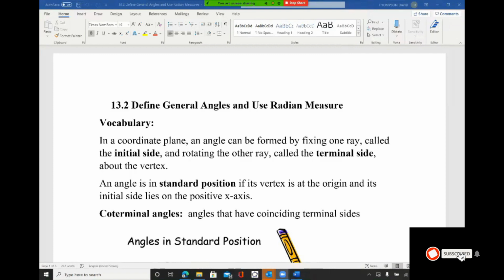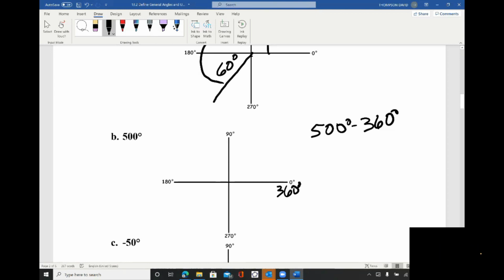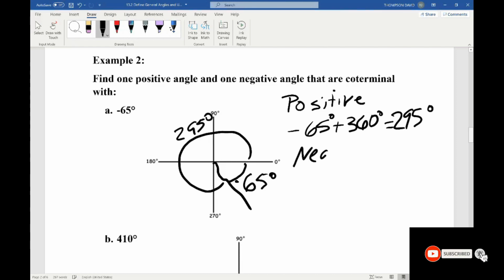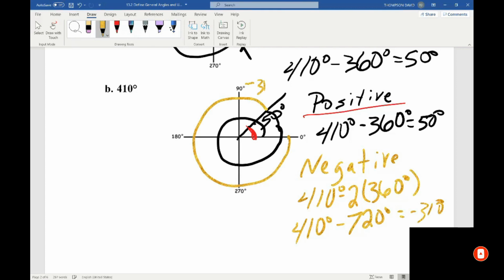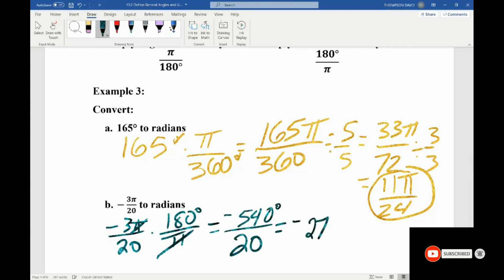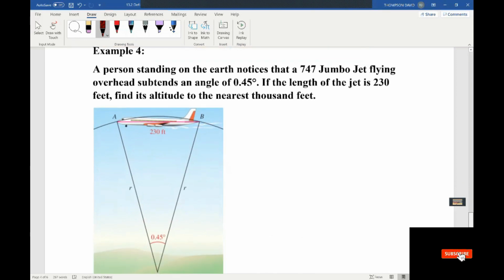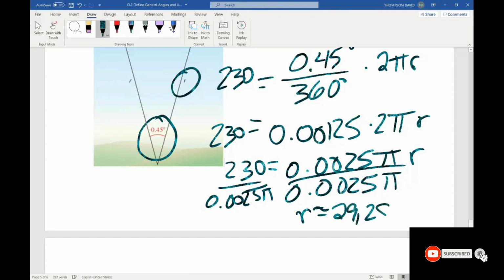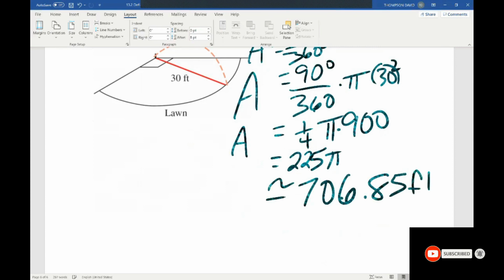13.2 Define General Angles and Use Radian Measure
This is taught from Ron Larson Algebra 2.  Algebra 2 is the third course in a students high school math career.  In this specific lesson Mr. Thompson show's how to evaluate algebraic expressions.